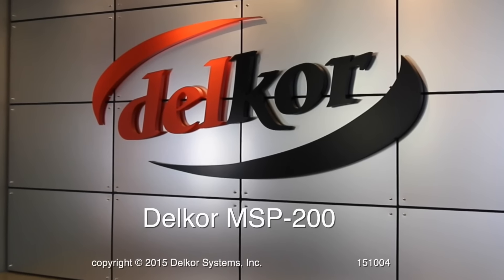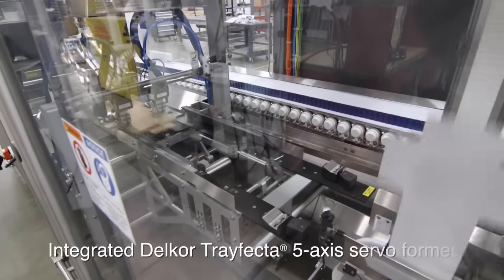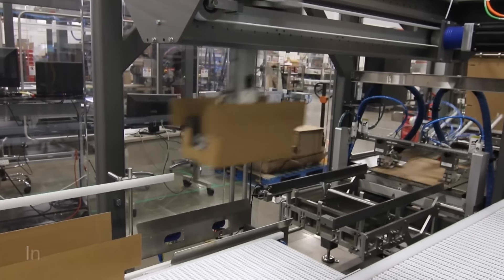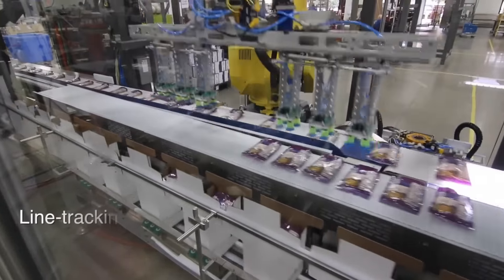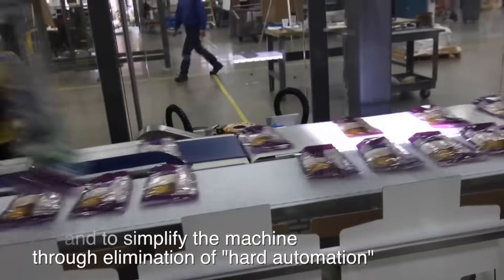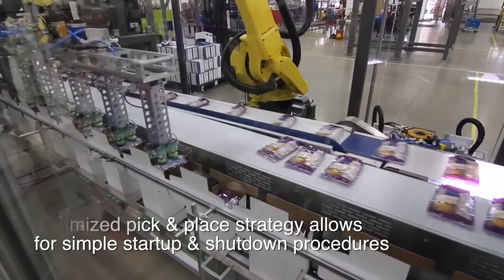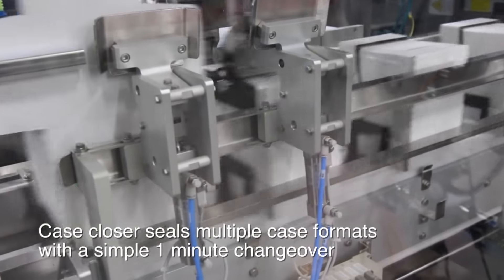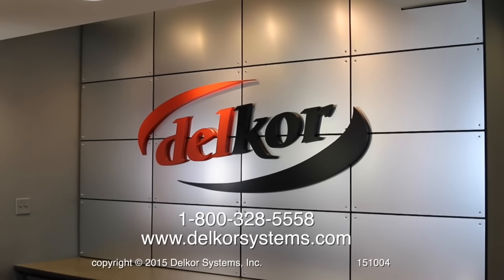Robotic Pick and Place Case Packing System - Delkor MSP-200 Case Packer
FANUC America Authorized System Integrator Delkor’s MSP-200 Case Packing System offers manufacturers a clean-sheet approach to case packing with the capability to pack pouches in the latest shelf-ready cases as well as traditional interleaved shippers. This system was a finalist for FANUC America’s Innovative System of the Year.

A combination of innovative, high-speed FANUC robots working together in the MSP-200 eliminates “hard automation,” simplifying changeover and increasing flexibility. With the MSP-200, changeovers between traditional interleaved shippers and shelf-ready packages such as the new patents pending Delkor Cabrio Case® are five to eight minutes long - a fraction of the time it takes traditional equipment to change over.

The MSP-200 incorporates the best of both worlds; a vision-guided FANUC M-2iA Delta-style robot accepts skewed or misaligned pouches, and a FANUC M-710iC robot that accurately places pouches deep into one of the many popular shelf-ready case designs or standard shippers.  The FANUC M-2iA robot precisely groups pouches for the FANUC M-710iC, which has the payload to incorporate servo-driven interleaving capability directly into the end of arm tool, further simplifying the system.

By integrating the robots directly with the proven Delkor Trayfecta case former and the Delkor Capstone case closer, floor-space requirements are reduced, and the case is controlled in a servo-driven lugged conveyor from the time it is formed to the time it is discharged from the system.  This approach saves space and improves efficiency when compared to systems that use separate pieces of equipment.  The unique Delkor MSP-200 offers customers a one-stop solution for proven case forming and closing equipment coupled with a dependable robotic loading solution in a single space-saving footprint.